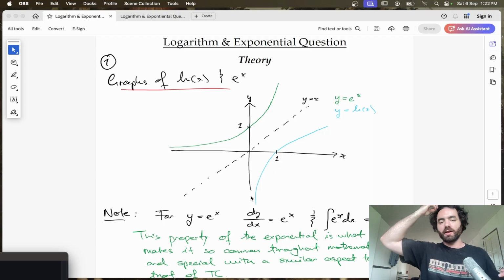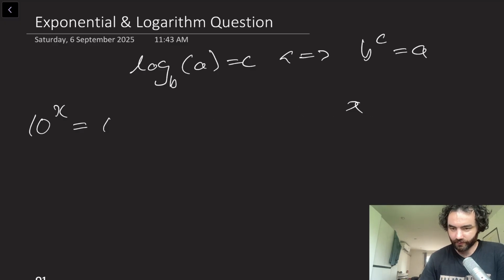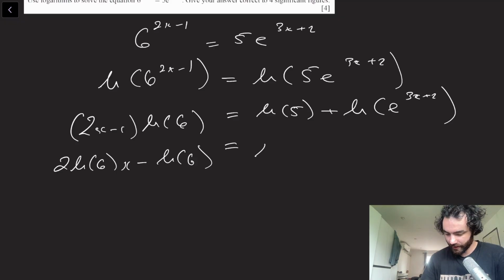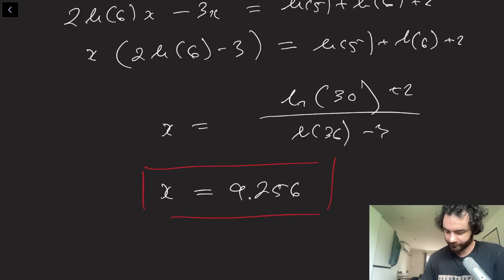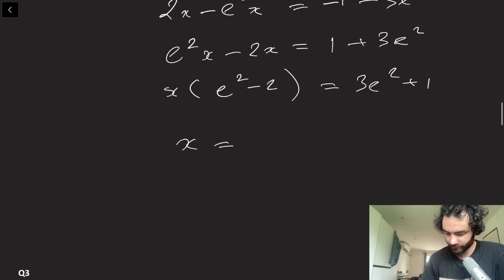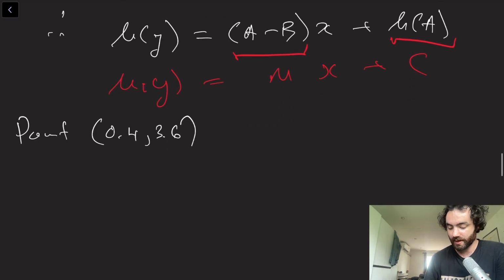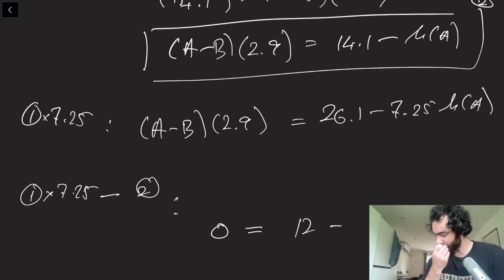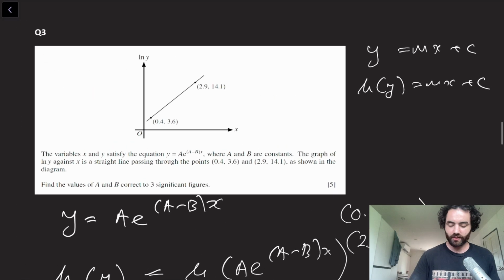Exam Hack | CIE AS-Level Mathematics | P2 | Logarithm & Exponential Question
Other Exam Hack courses.

0:00 Intro
0:08 Theory
5:07 Exam Questions
23:00 Philosophy - Infinity & Exponential Growth